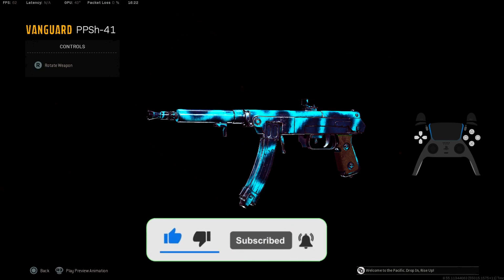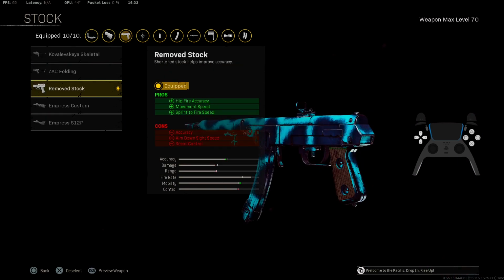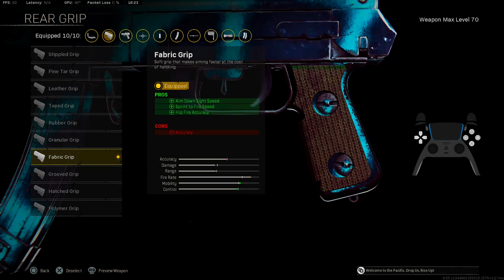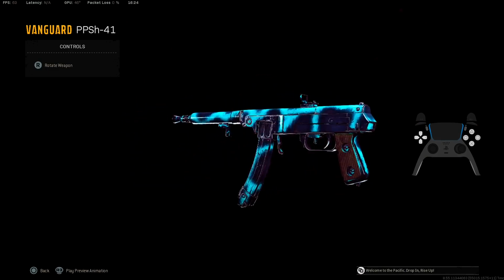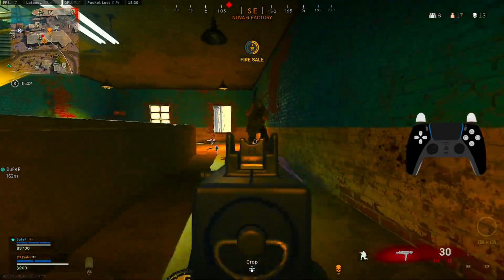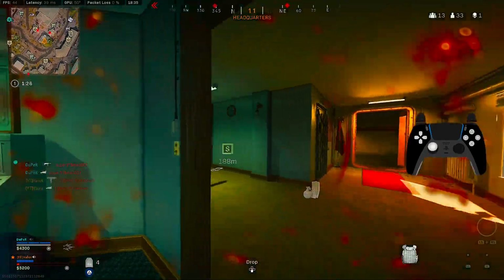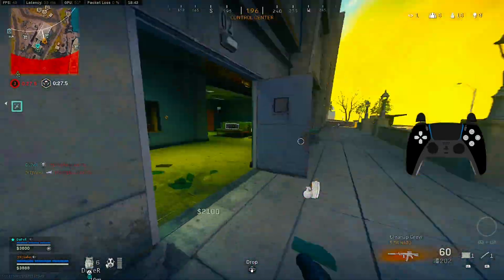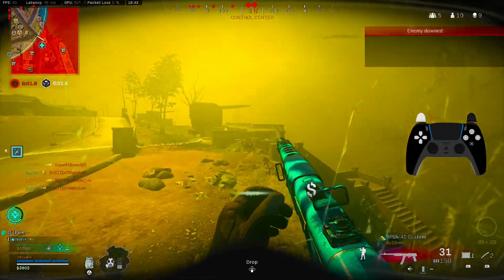new *BROKEN* PPSH 41 CLASS in WARZONE SEASON 2! 😍 (BEST PPSH 41 CLASS SETUP)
●Warzone Content!